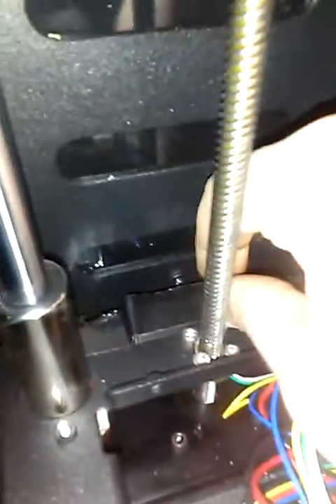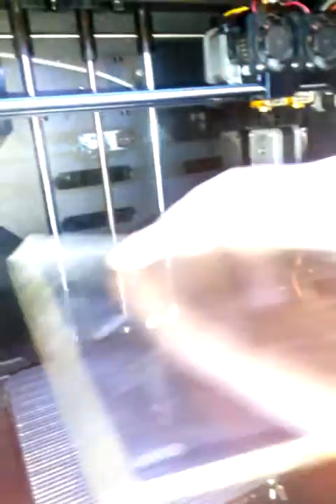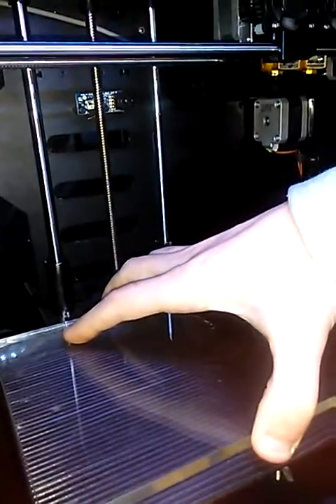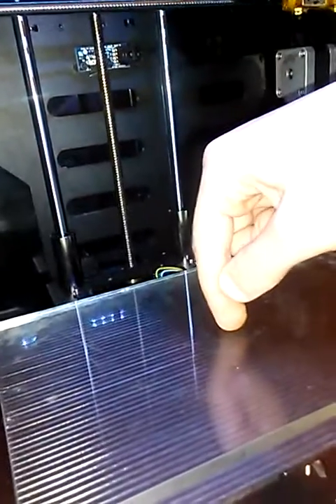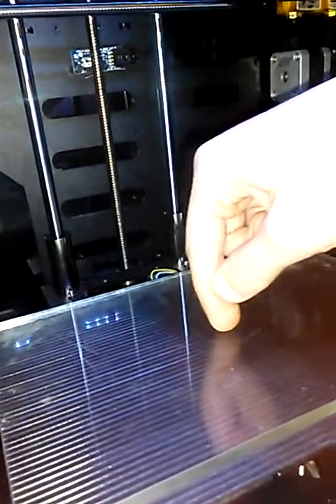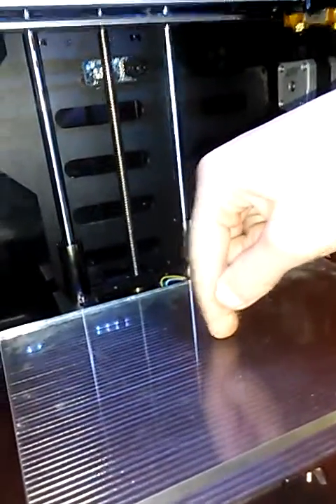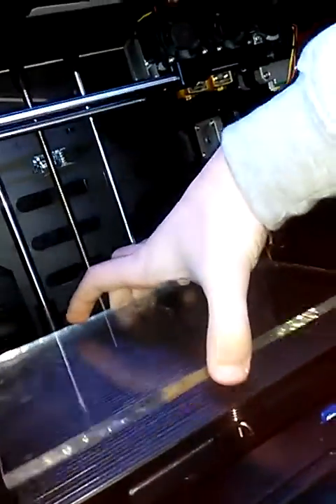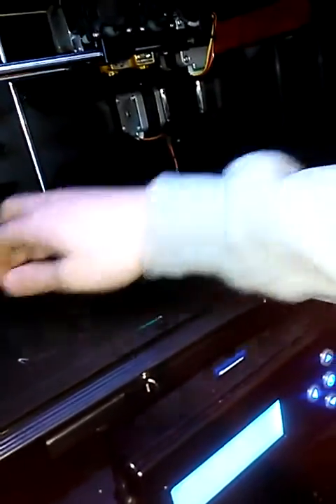My hack for putting glass plate on Flash Forge 3D printer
How I put glass on my build plate